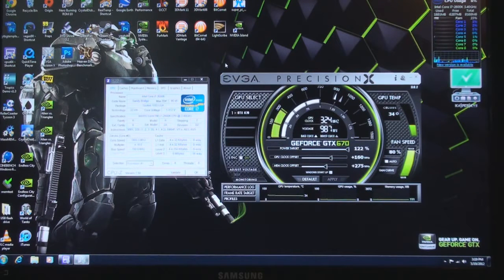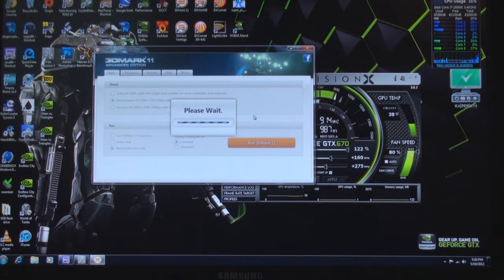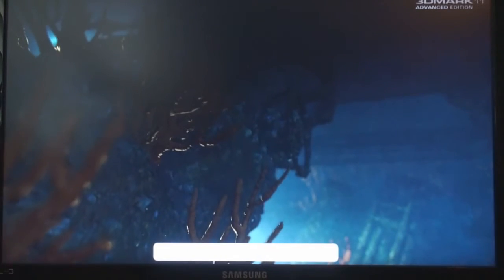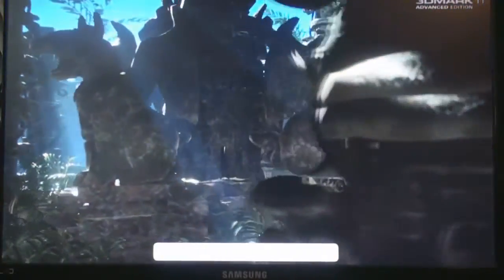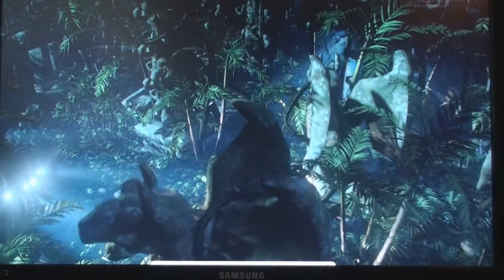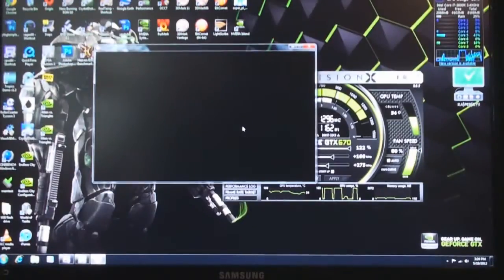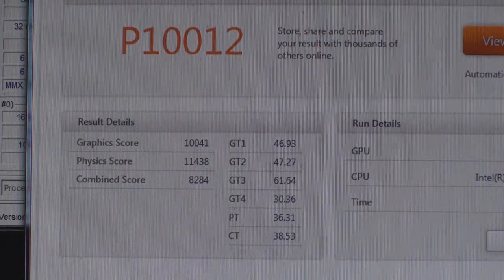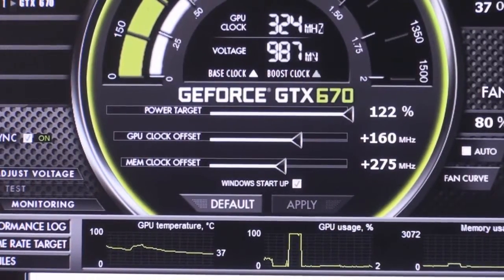EVGA GTX 670 3DMARK11 Benchmark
Sorry that the camera didnt pick up the FPS so i try to tell you verbally
Overclocked EVGA GTX 670 benchmark
i7 2600k @ 5GHz